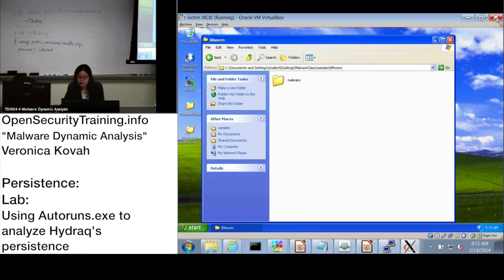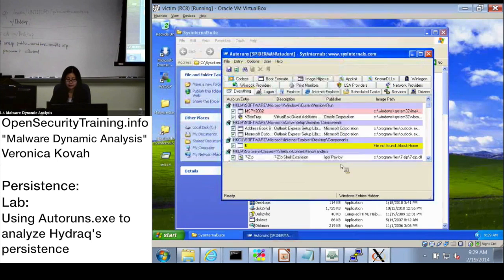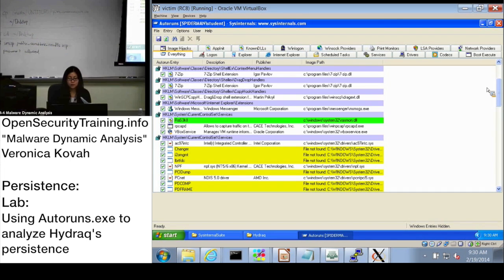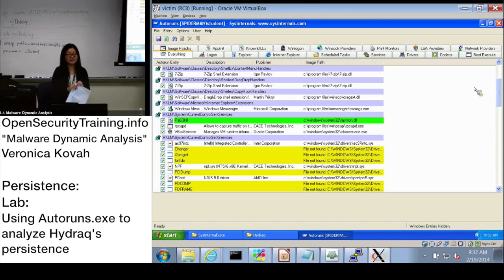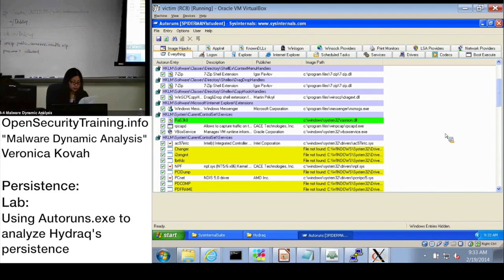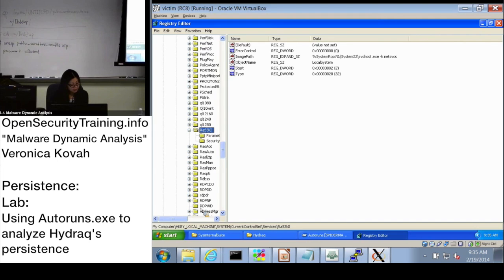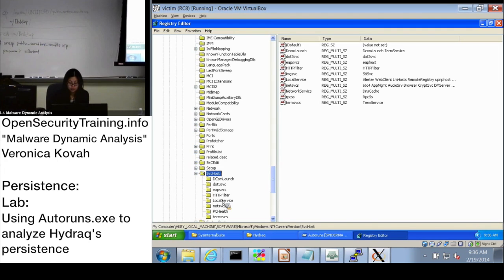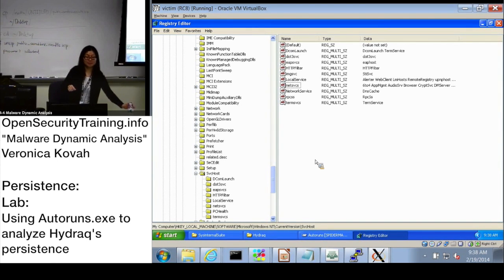Dynamic Malware Analysis D2P03 Persistence Lab Hydraq with Autoruns